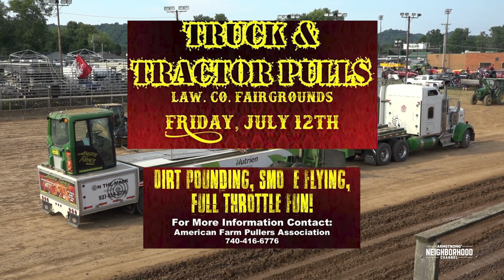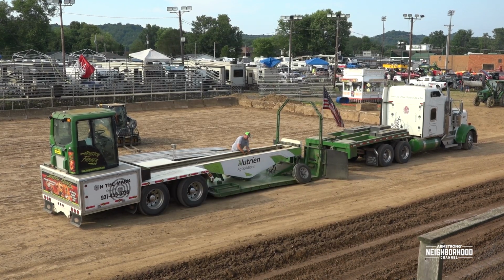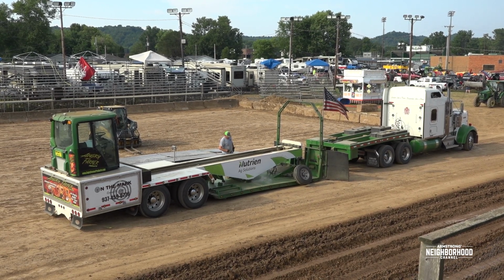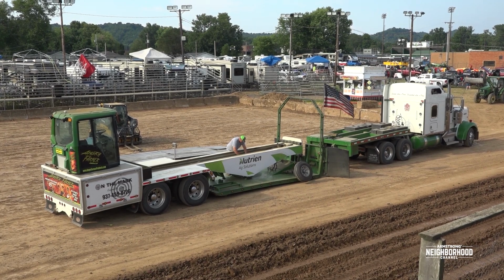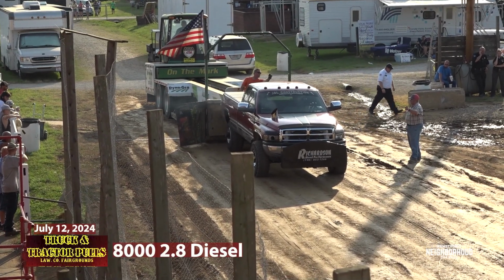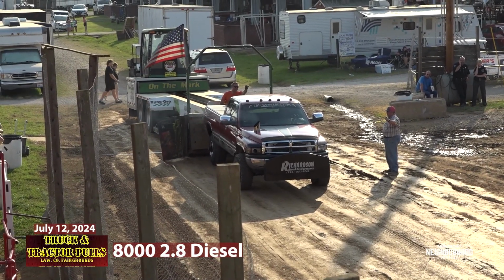2024 Truck & Tractor Pulls - Lawrence County Fair Ohio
Dirt Pounding, Smoke Flying, Full Throttle Fun!  Truck & Tractor Pulls from the Lawrence County Fair in Proctorville, Ohio, July 12, 2024.